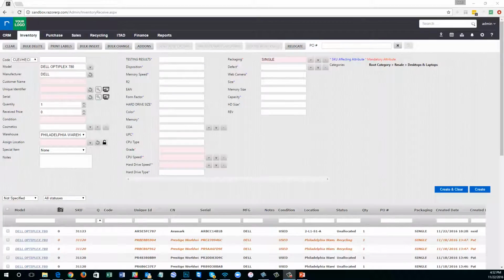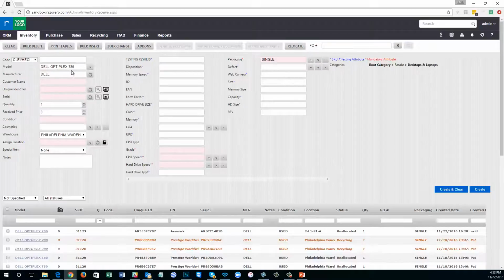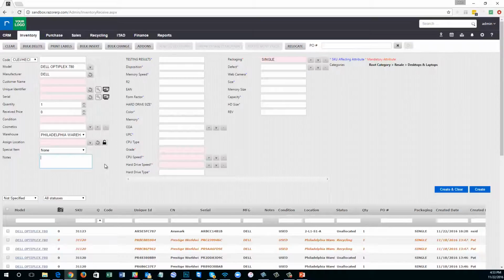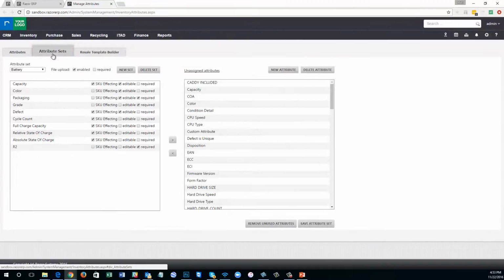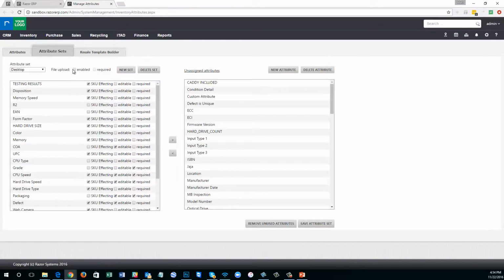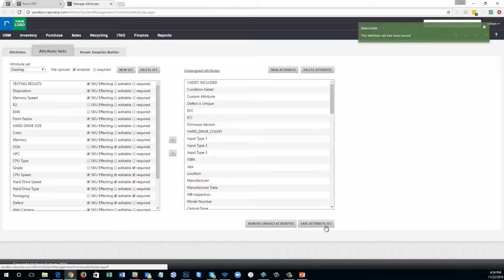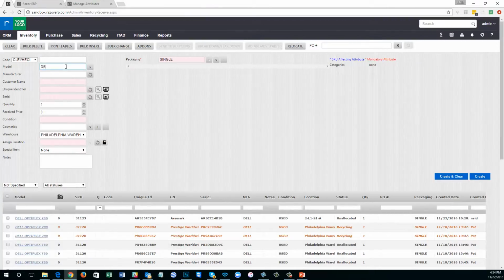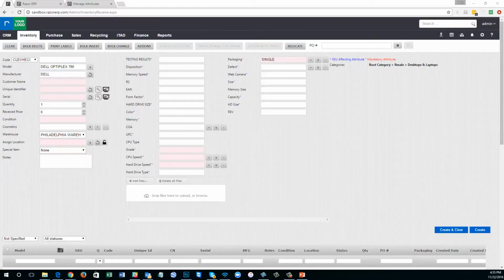Add attachment upload box to Receive Inventory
This tutorial shows you how to add an attachment attribute to Receive Inventory that allows you to upload files to parts.